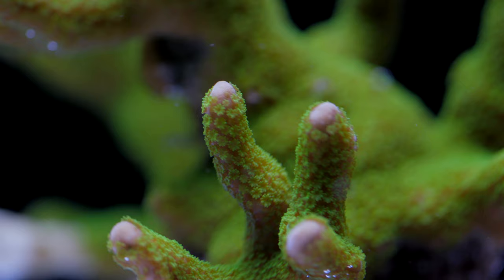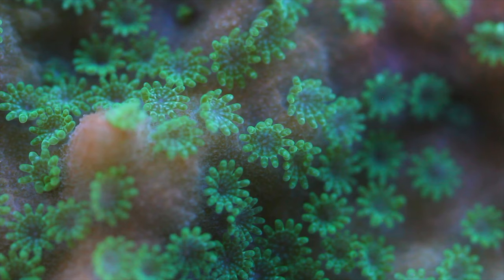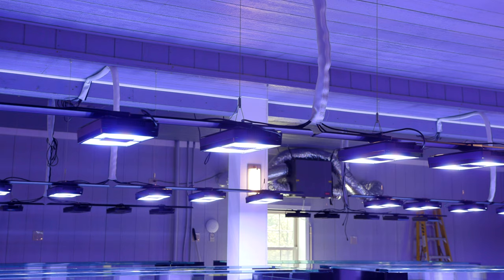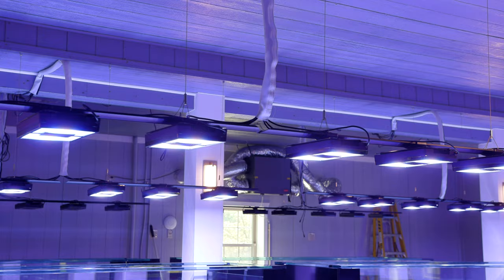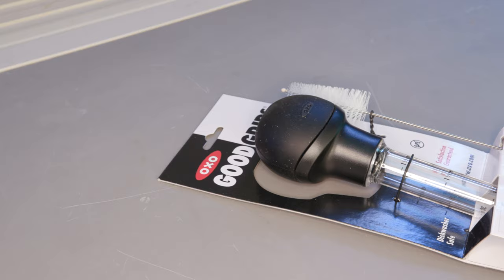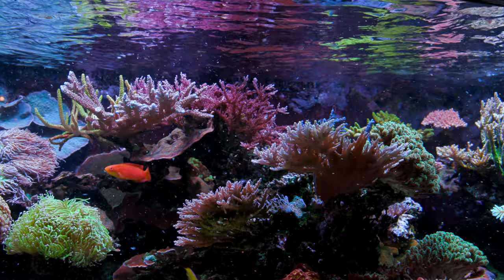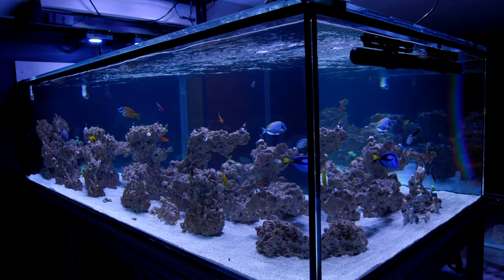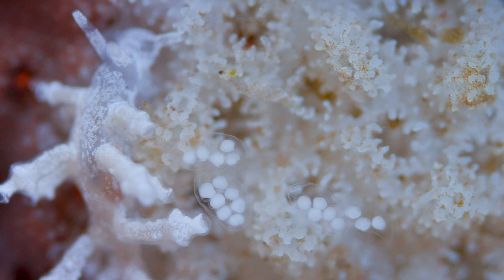Montipora Coral Care Tips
Montipora are arguably the second most popular small polyp stony coral behind Acropora.  This is for good reason.  Montipora possess both diverse color variations as well as a multitude of growth forms.   The care tips we will go over in this video are intended to provide a baseline that will give hobbyists the best chance for success.  They may be overkill for the hardier species of Montipora while the more delicate specimens may require additional TLC to keep them healthy.

Camera Gear List on Amazon
Canon C200
Free Fly Movi Pro Stabilizer
Kessler Crane Motorized Slider